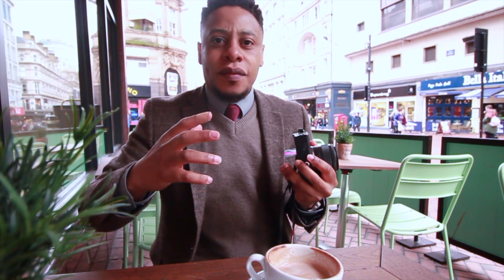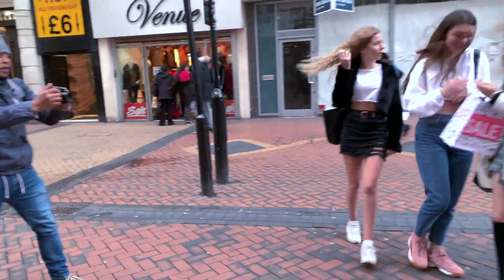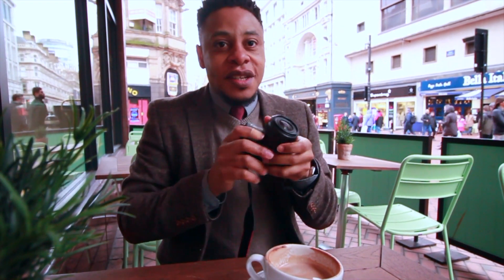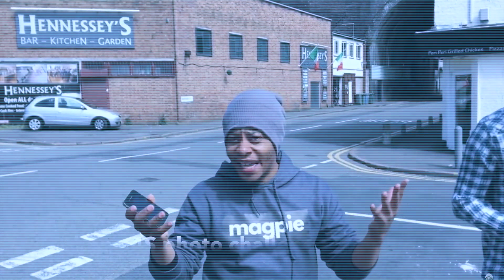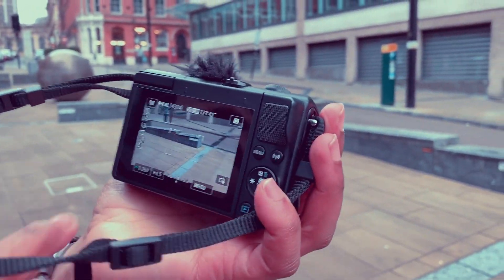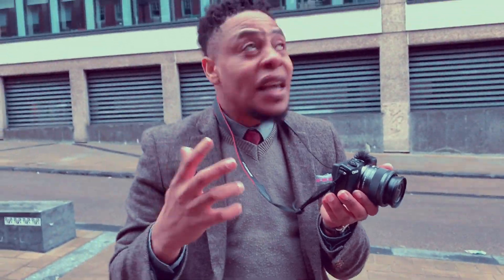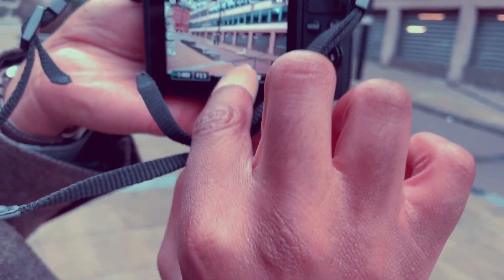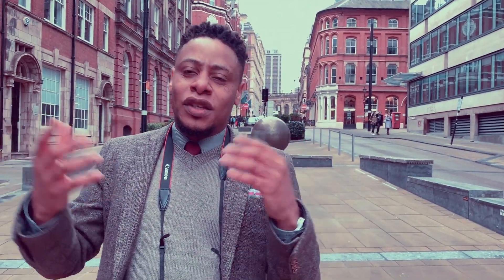How to shoot Street Photography on the Canon EOS M100 - Settings and a secret weapon!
Today I'm on the streets of Birmingham testing out the Canon EOS M100. I've been using the Canon EOS M100 for a few months now and in this video I show you what settings I use for my street photography and street portraits. I also share with you my secret weapon and how I get seriously good focus.

Canon EOS M100 with EF-M 15-45 mm lens

Hi! My name is Leo and I live in Birmingham UK. I do a lot of photography on the streets of Birmingham, Street Photography and Street Style Photography.